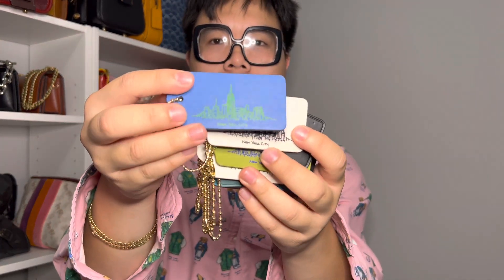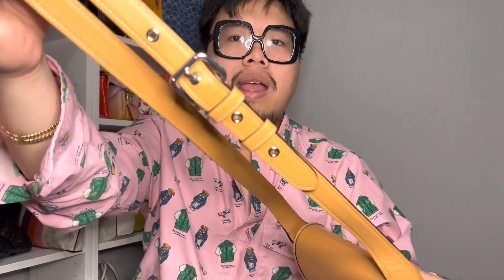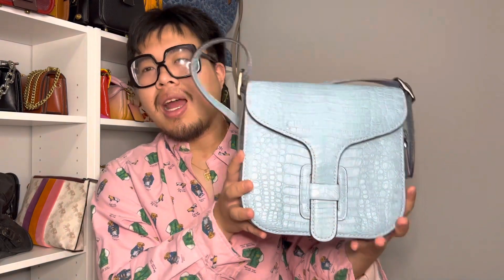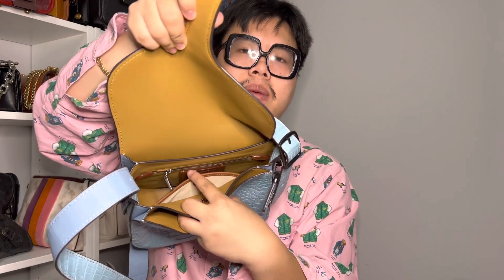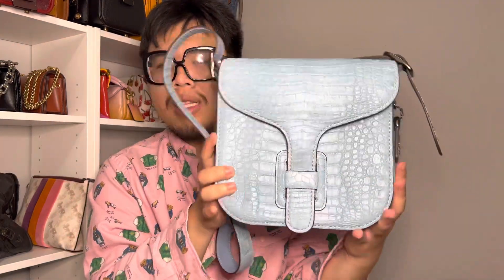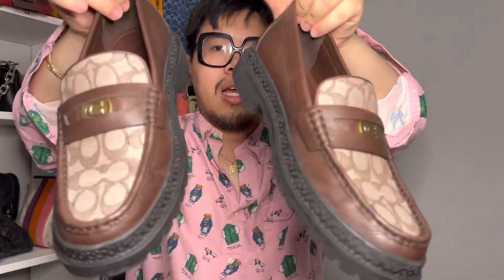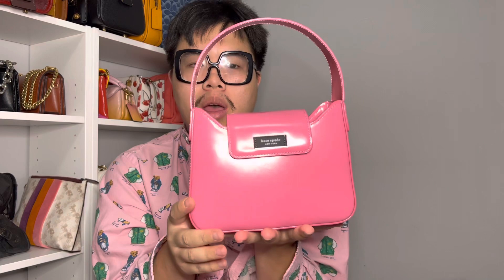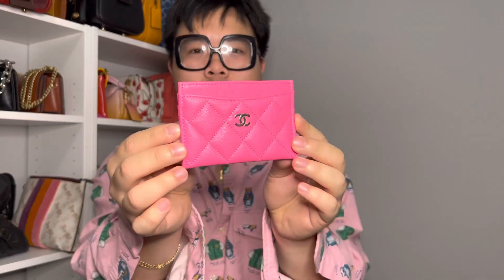HAUL: Chanel, Coach, and Kate Spade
Here is a haul of some exciting things I’ve purchased over the past couple of weeks!🥰